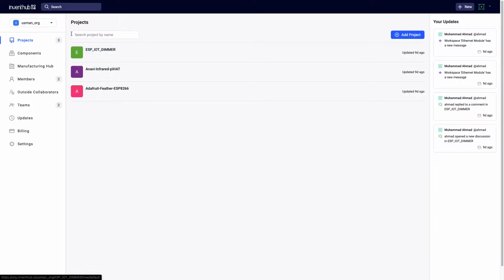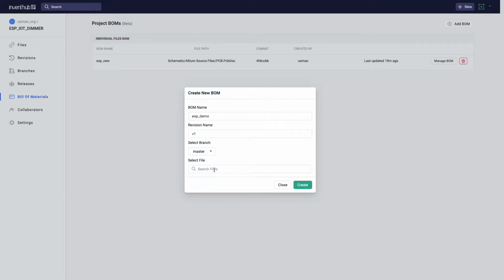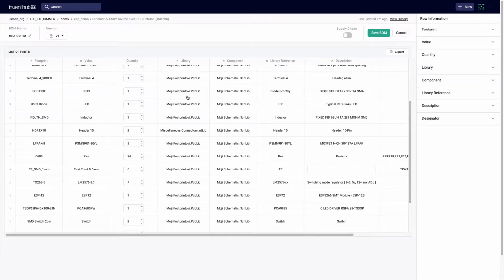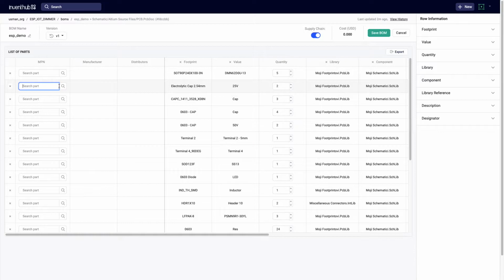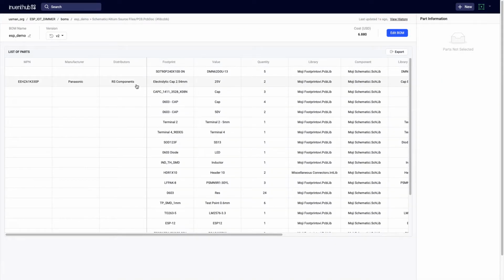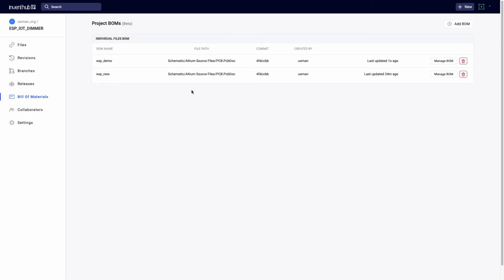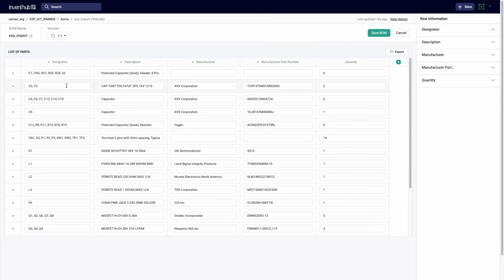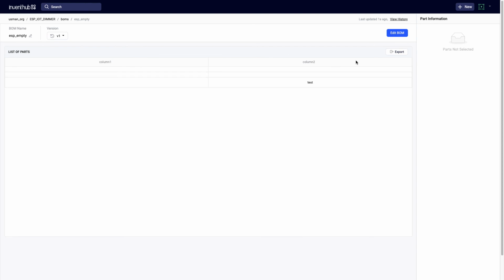How to manage Bill of Materials with an Altium Project on Inventhub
Bill of materials (BOM) is a list of the components needed to build a product. A BOM serves as the single source document for sourcing, purchasing, receiving and inspection. The goal of each and every PCB designer is to make a bill of material that meets the right standards. This includes components being ordered from various sources (manufacturers, distributors) and assembled in one or more assemblies (in multiple manufacturing operations). For instance, if you have an assembly that contains parts from 20 suppliers, it will take time to assemble all the components as you receive and stock them.